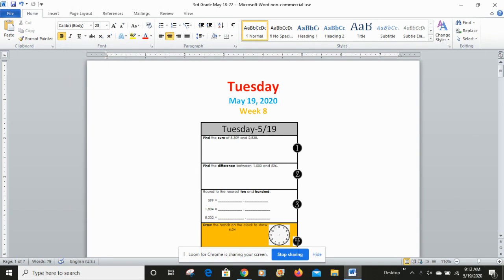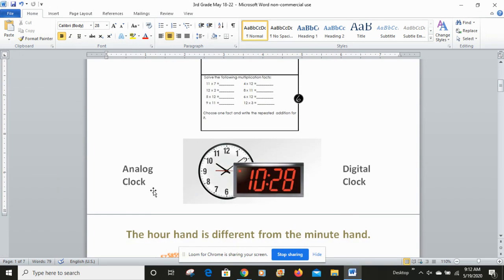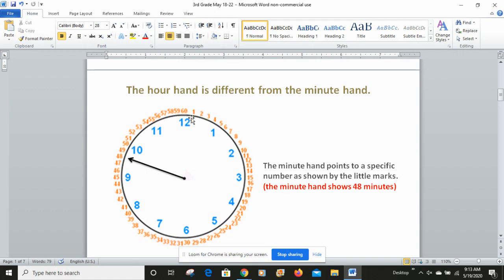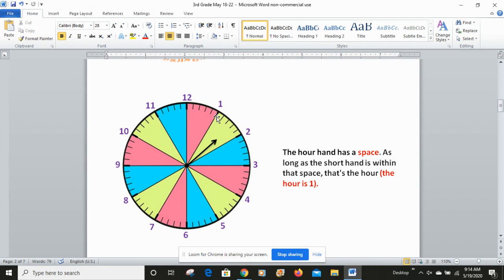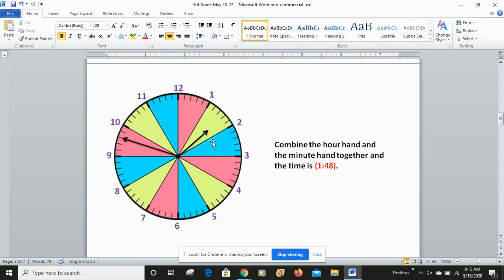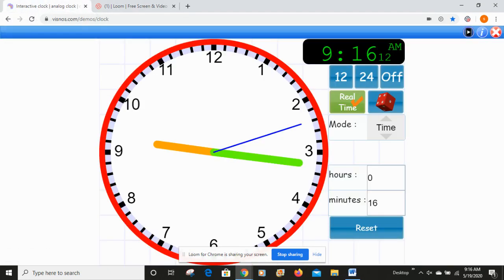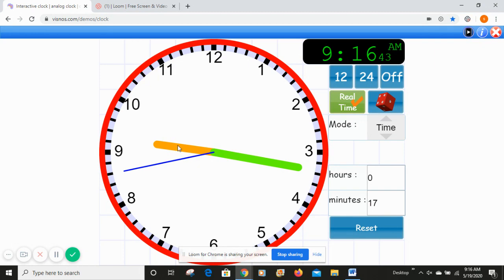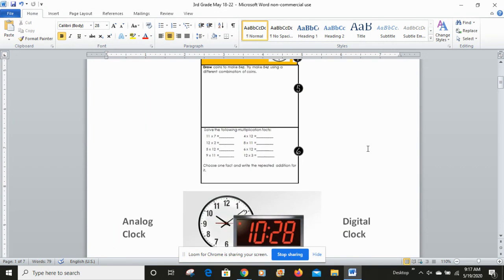Math with Mr. Askelson, 3rd Grade: Tues., 5.19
Review and time.  May 19, 2020